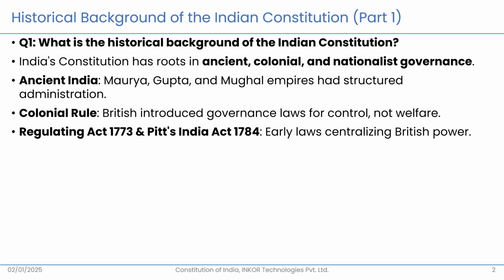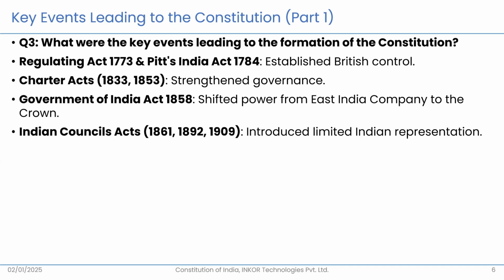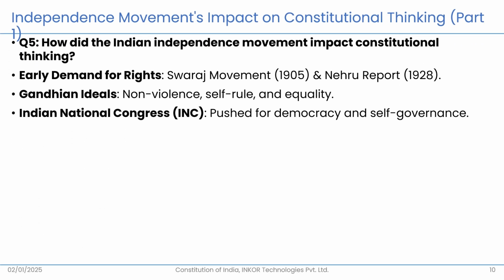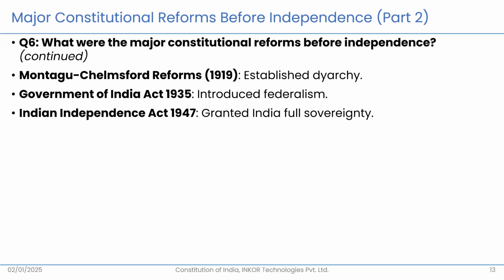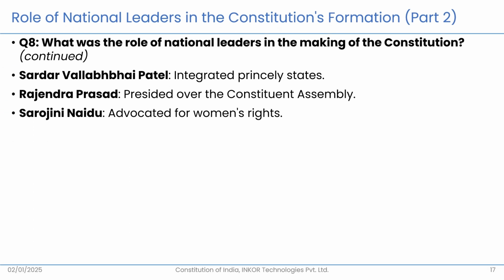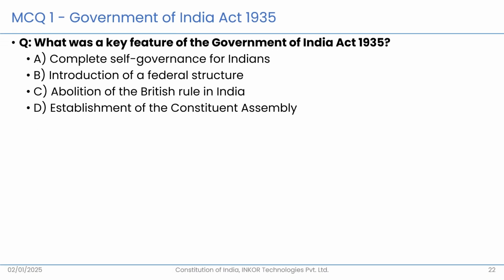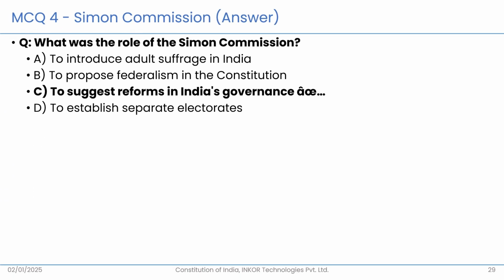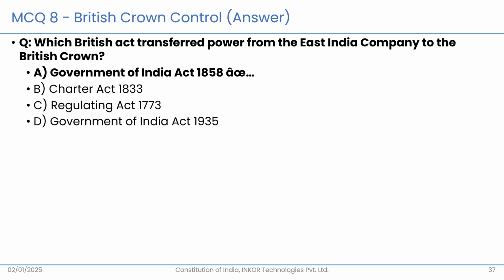Constitution of India, Mandatory Course, JNTUH, Unit 1, CH 01, Evolution of the Indian Constitution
Welcome to Unit 1, Chapter 1 of the *Mandatory Constitution of India Course* for JNTUH students. In this lecture, we explore the historical evolution, influences, and key developments that shaped the Indian Constitution. This session will cover the following topics:

✅ *Historical Background of the Indian Constitution*
- How did ancient Indian governance systems influence the Constitution?
- What was the impact of colonial rule on India's legal framework?
- How did the Government of India Acts (1858, 1919, 1935) shape governance?

✅ *Colonial Rule and the Demand for a Constitution*
- How did British rule lead to constitutional reforms?
- What role did the Indian National Congress play in demanding self-governance?
- How did movements like *the Non-Cooperation Movement (1920)* and *the Quit India Movement (1942)* push for independence?

✅ *Key Events Leading to the Constitution*
- What were the major legal and political reforms before independence?
- How did the Cabinet Mission Plan (1946) lead to the formation of the Constituent Assembly?

✅ *Role of the British Government in Constitutional Development*
- How did British laws influence the structure of the Indian Constitution?
- What were the contributions of the *Simon Commission (1927)* and *Nehru Report (1928)*?

✅ *Independence Movement's Impact on Constitutional Thinking*
- How did Gandhi’s principles of *non-violence and self-rule* influence the Constitution?
- How did global events like the *American and French Revolutions* inspire India’s democratic principles?

✅ *Major Constitutional Reforms Before Independence*
- What was the impact of *Montagu-Chelmsford Reforms (1919)* and *Government of India Act (1935)*?
- How did the *Indian Independence Act (1947)* pave the way for India’s sovereignty?

✅ *Significance of the Cabinet Mission Plan (1946)*
- How did it influence the formation of the Constituent Assembly?
- What were its key proposals and outcomes?

✅ *Impact of the Demand for Civil Rights*
- How did social reformers like *Raja Ram Mohan Roy and Jyotirao Phule* contribute?
- How did the demand for *fundamental rights* shape the final Constitution?

### *Test Your Knowledge! (MCQs Covered in This Video)*
❓ What was a key feature of the *Government of India Act 1935*?
❓ Why was the *Quit India Movement (1942)* significant?
❓ Which act introduced *dyarchy* in Indian provinces?
❓ What was the role of the *Simon Commission (1927)*?
❓ What was the objective of the *Nehru Report (1928)*?
❓ Why was the *Indian National Congress (1885)* formed?
❓ What was the major impact of the *Cabinet Mission Plan (1946)*?
❓ Which act transferred power from the *East India Company to the British Crown*?
❓ Which movement intensified the demand for *fundamental rights* in India?
❓ Which constitutional principle was inspired by the *Irish Constitution*?

*Content Covered*
00:00 Introduction
00:33 Historical Background of the Indian Constitution
01:44 Colonial Rule and the Demand for a Constitution
02:48 Key Events Leading to the Constitution
04:08 Role of the British Government in Constitutional Development
05:24 Independence Movement's Impact on Constitutional Thinking
06:40 Major Constitutional Reforms Before Independence
07:52 Role of Government of India Acts in Constitutional Evolution
09:06 Role of National Leaders in the Constitution's Formation
10:23 Significance of the Cabinet Mission Plan
11:19 Impact of the Demand for Civil Rights
12:13 MCQ 1 - Government of India Act 1935
12:48 MCQ 2 - Quit India Movement (1942)
13:25 MCQ 3 - Dyarchy in India
14:02 MCQ 4 - Simon Commission
14:37 MCQ 5 - Nehru Report (1928)
15:09 MCQ 6 - Indian National Congress
15:45 MCQ 7 - Cabinet Mission Plan (1946)
16:20 MCQ 8 - British Crown Control
16:55 MCQ 9 - Indian Civil Rights Movement
17:26 MCQ 10 - Directive Principles of State Policy